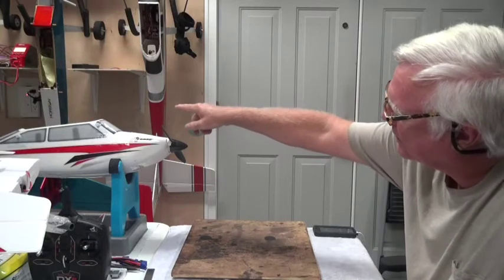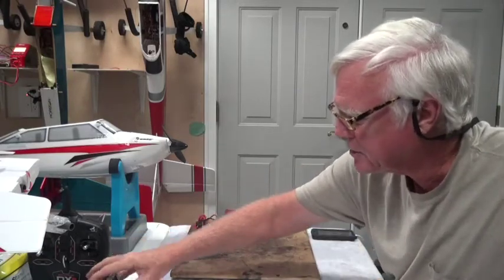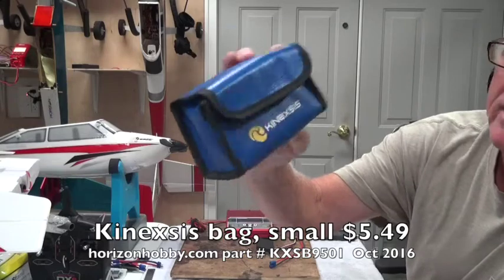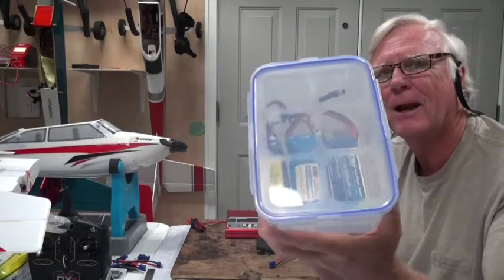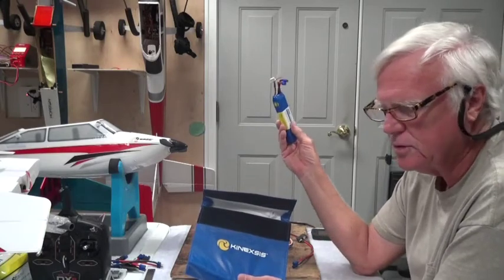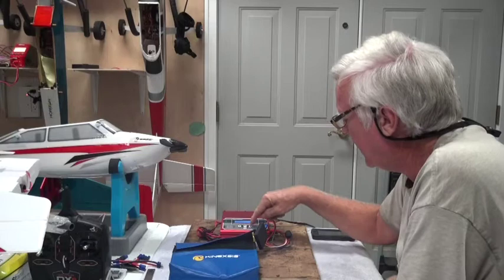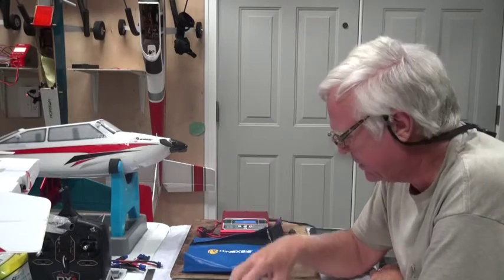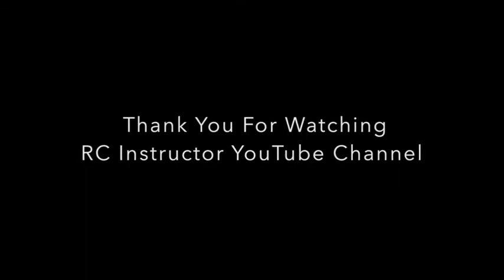AP09 Apprentice S 15e RTF Charging At Home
This video shows how to setup a home charging station to charge Lipo batteries that could be used for any electric RC aircraft like the E-Flite Apprentice S 15e RTF.